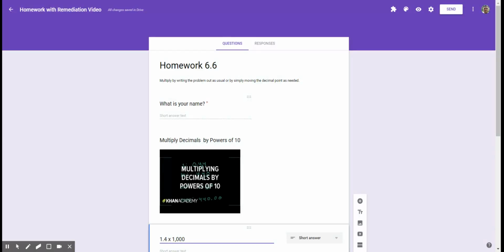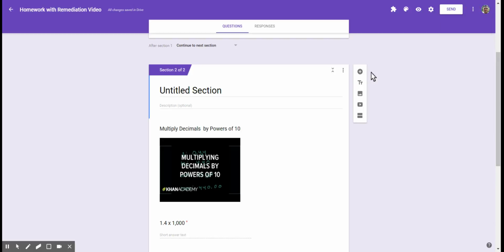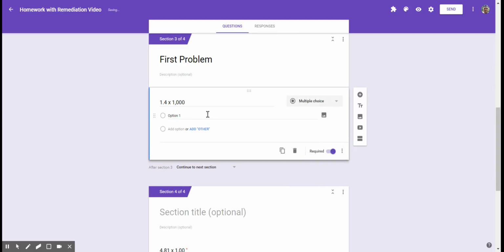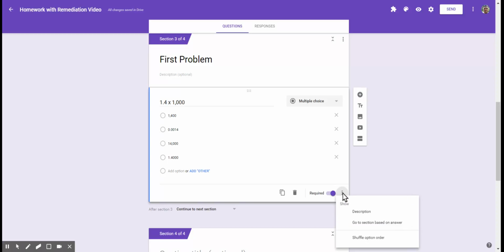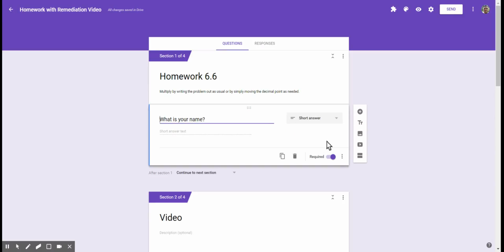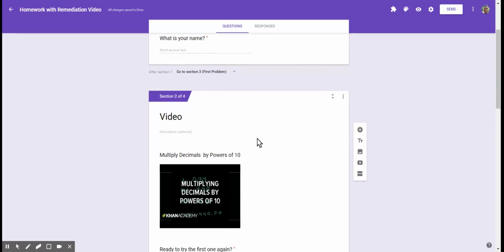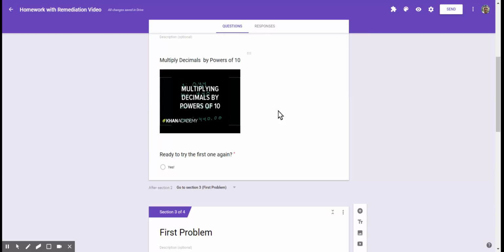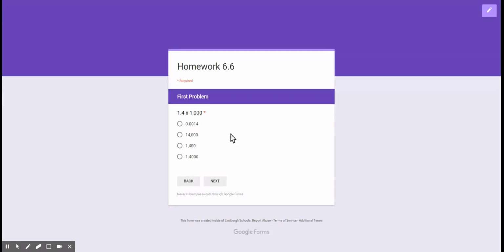Google Forms w/ Remediation